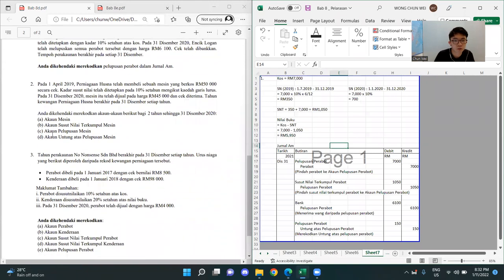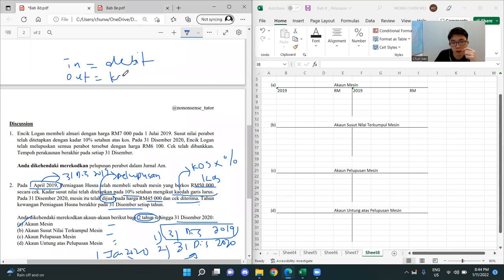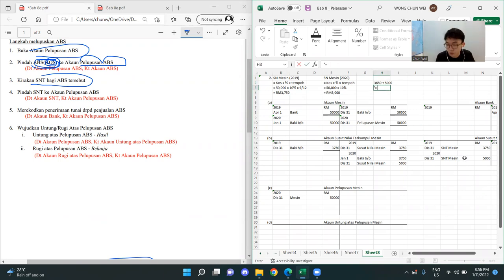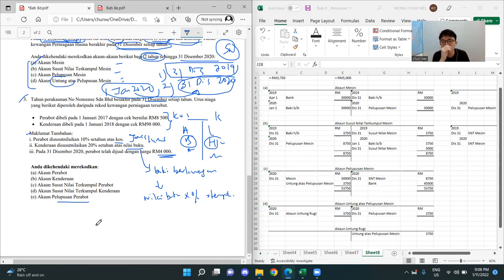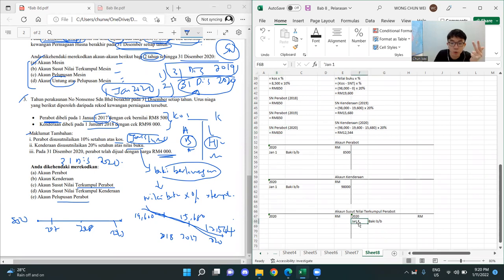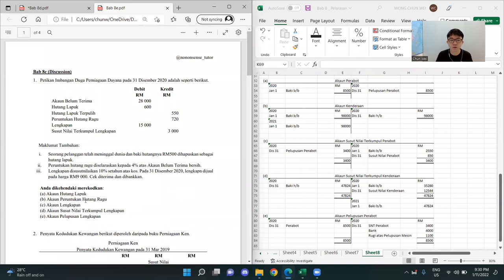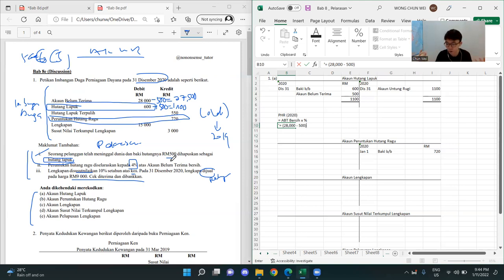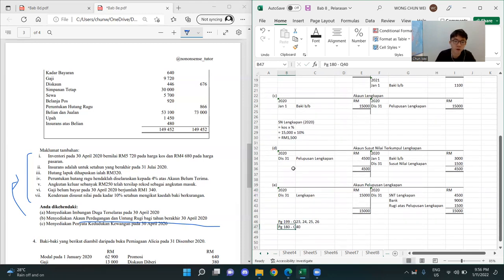[KSSM/SPM] Tingkatan 4 Prinsip Perakaunan - Bab 8 : Pelarasan (Part 5) / Pelupusan atas ABS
Pelupusan atas Aset Bukan Semasa

00:00 Bab 8d - Question 2
34:27 Bab 8d - Question 3
1:02:42 Bab 8e - Question 1
1:24:00 Homework